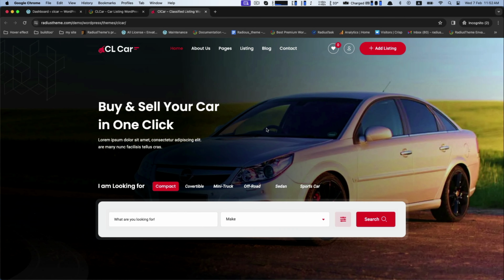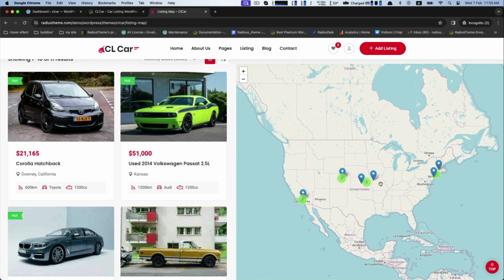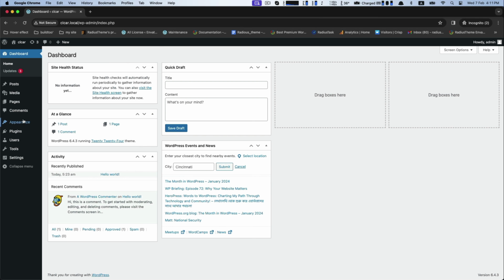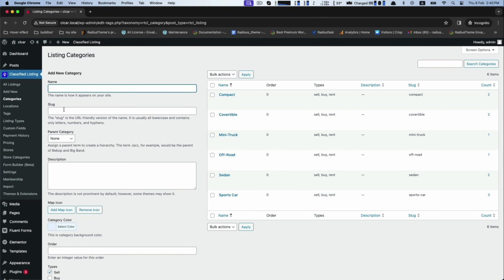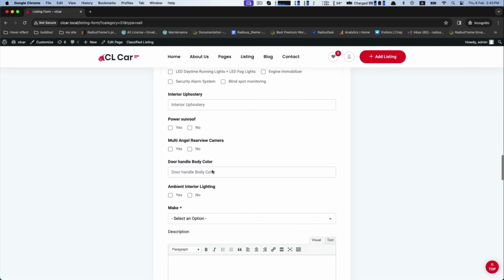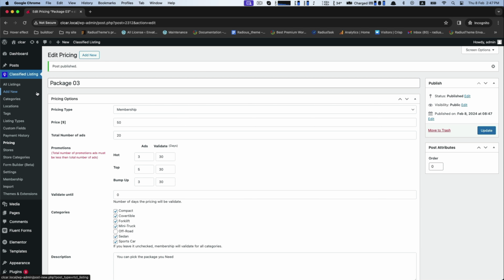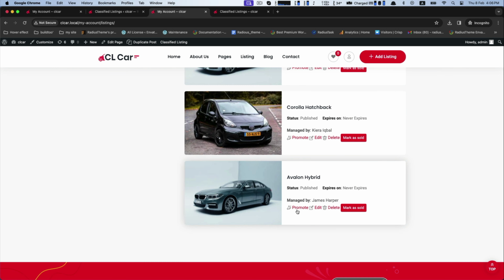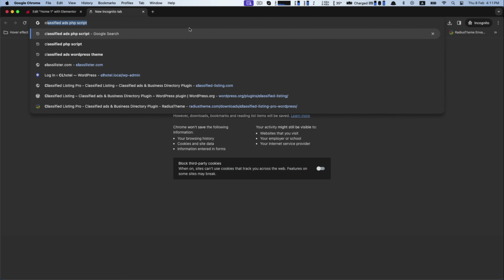How to Create Car Listing Website with CLCar WordPress Theme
In this video, we'll take you on a journey through building a professional car listing website using the CLCar WordPress theme. Whether you're a car dealer looking to showcase your inventory in style, an individual seller hoping to find the perfect buyer for your car, or an entrepreneur wanting to create a thriving online marketplace for car enthusiasts, CLCar offers the perfect blend of features and ease of use.

With its intuitive interface and powerful customization options, CLCar empowers you to create a website that reflects your brand and caters to your specific needs.